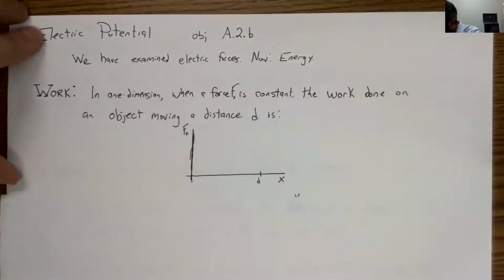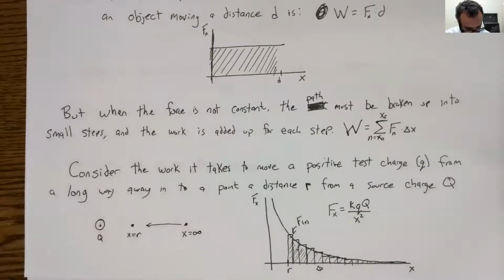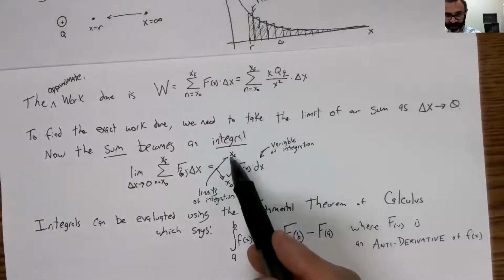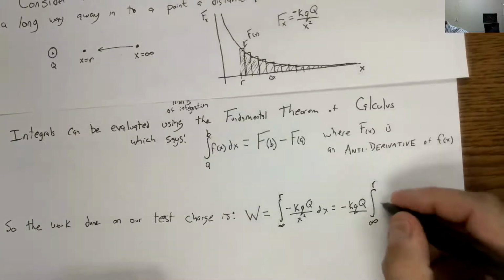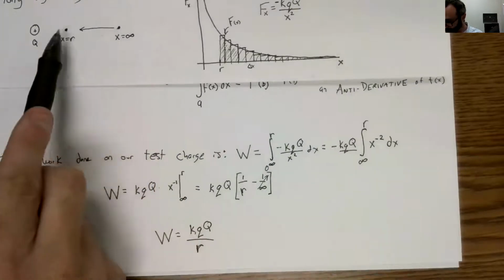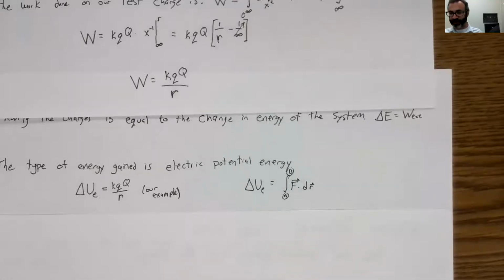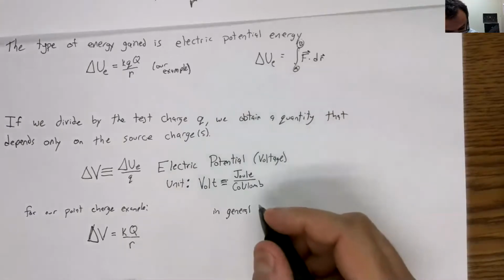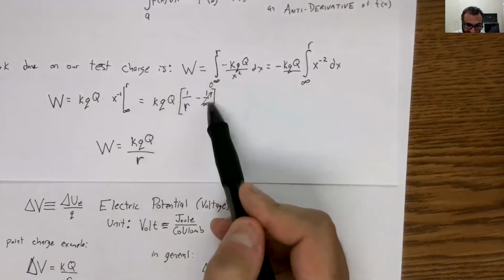AP E&M Lecture 5: Electric Potential